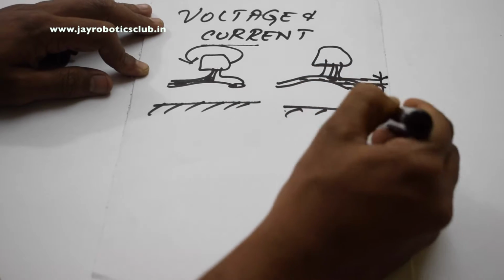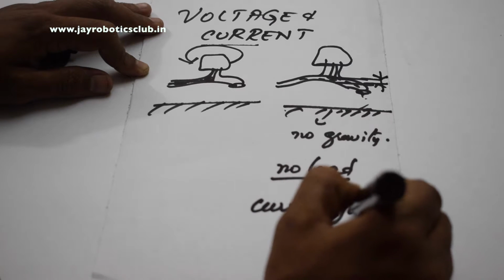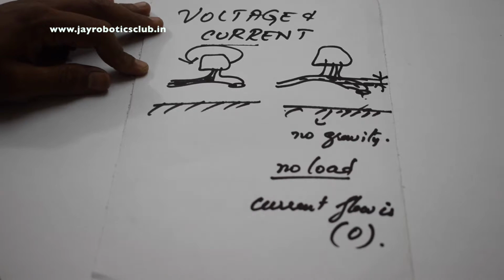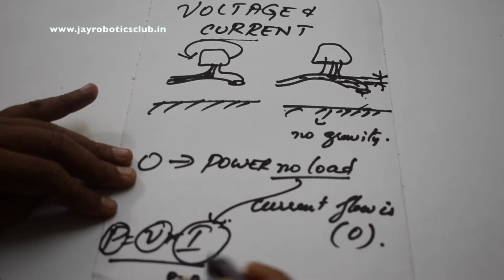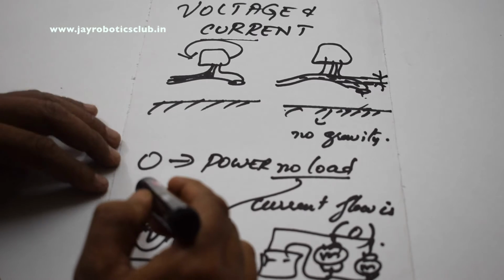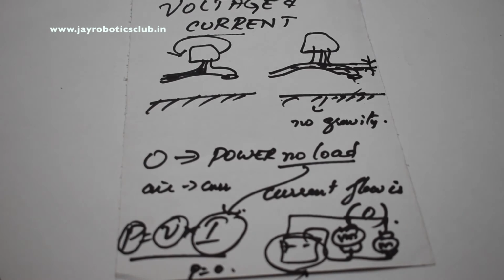2. Examples of Voltage and Current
The above video speaks about simple examples of voltage and current to make it very easier to understand its concepts.